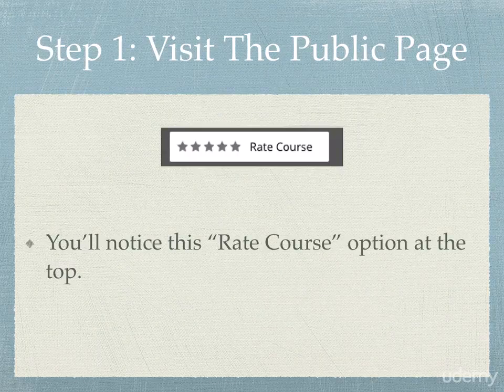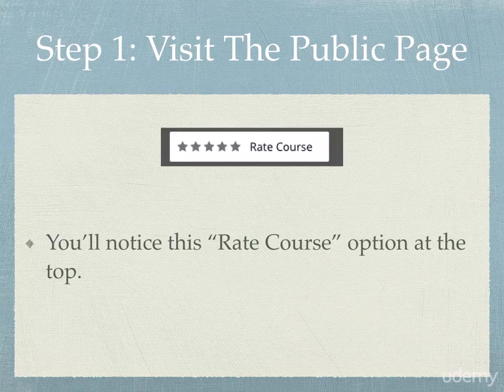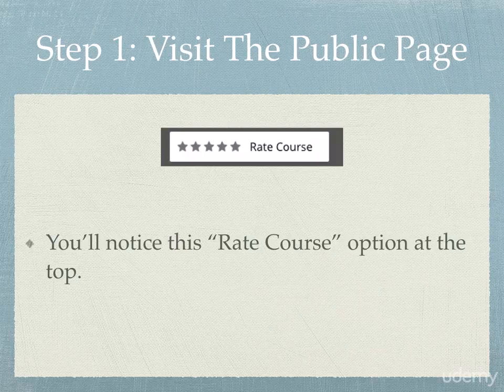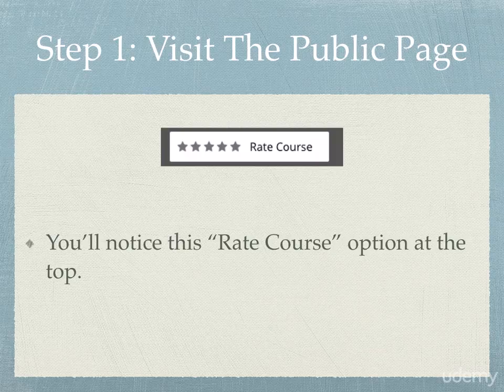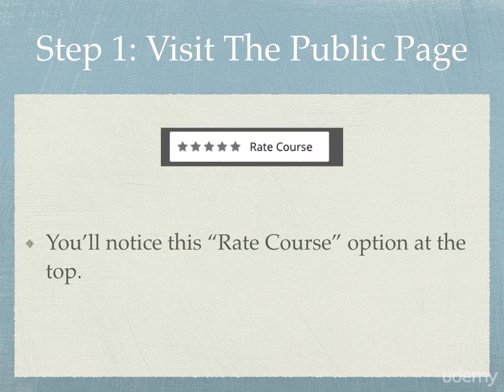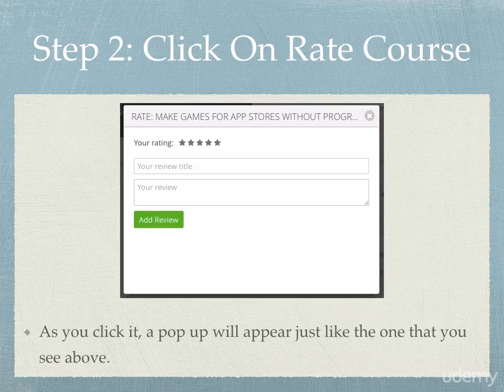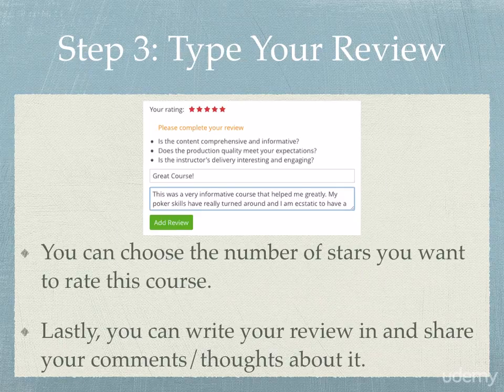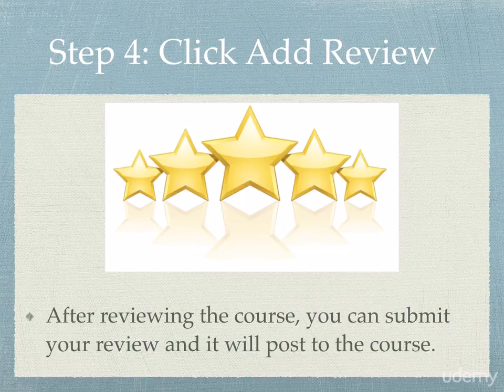Complete Guide To Essential Oils & Aromatherapy : How To Leave A Review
Complete Guide To Essential Oils & Aromatherapy
Learn How Nature Can Help Your Body, Mind & Spirit For Weight Loss, Stress Relief & More!